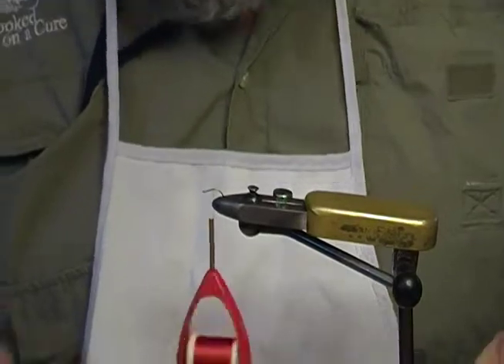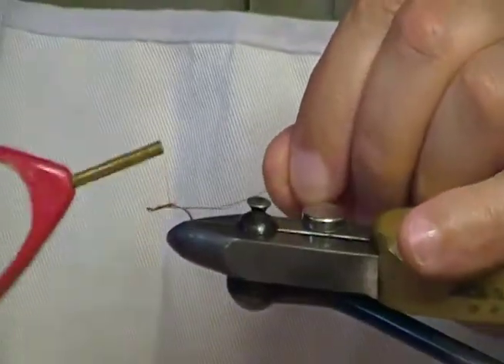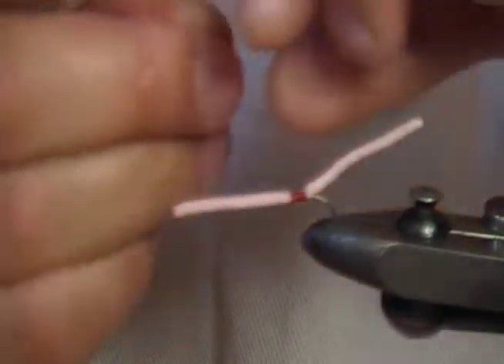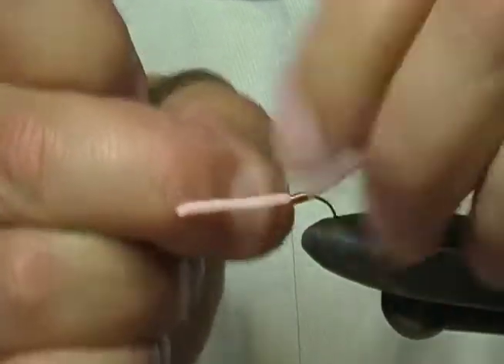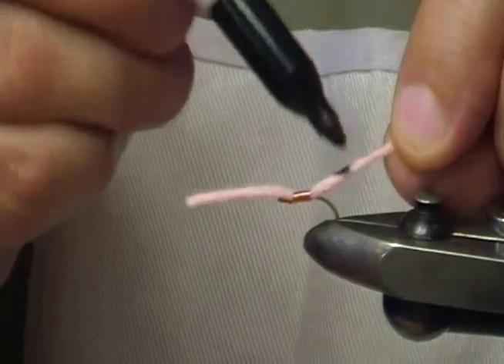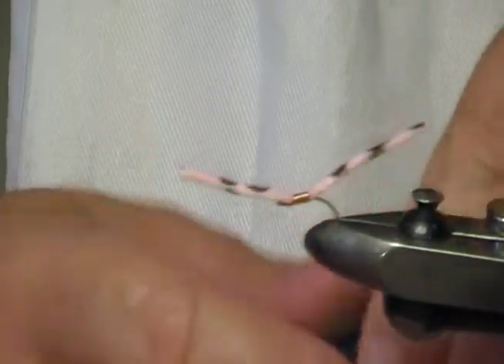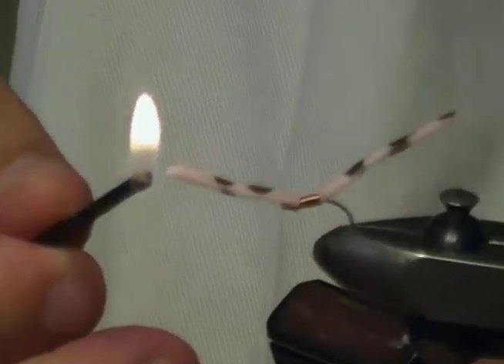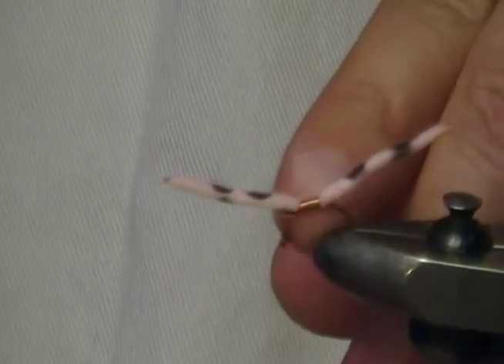Zebra Worm- Instruction by Ian Colin James